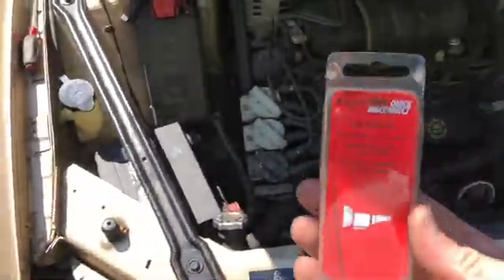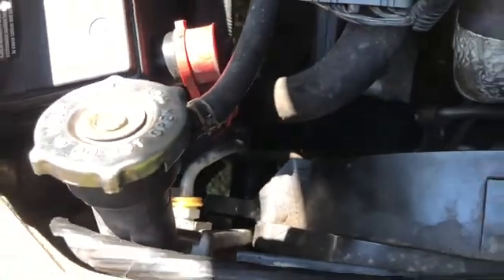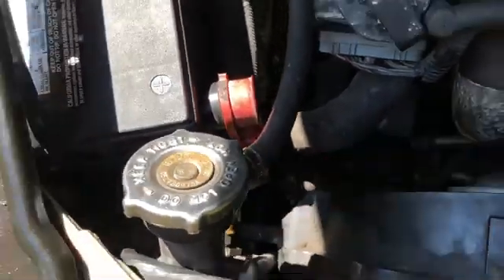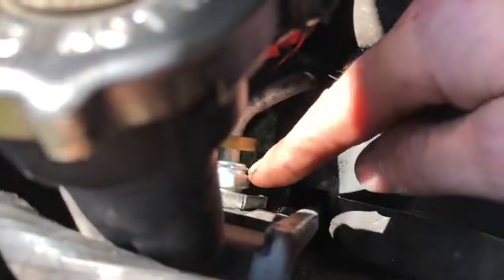2000 Pontiac Grand Prix upper transmission coolant hose connector replacement